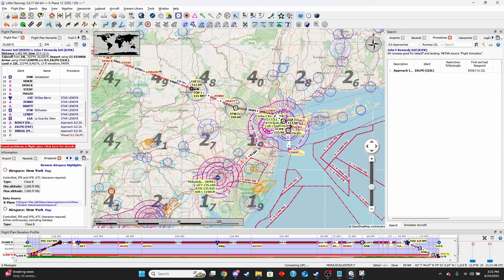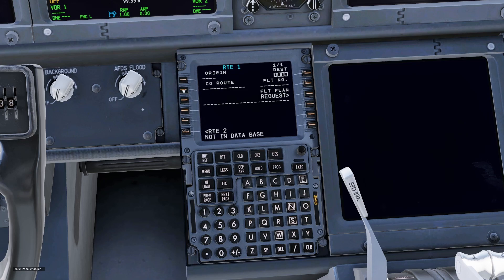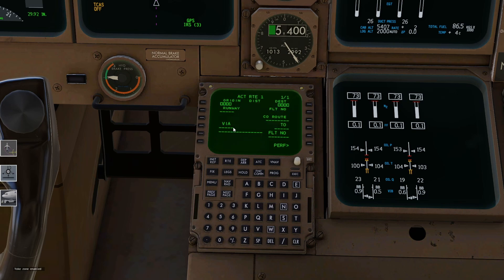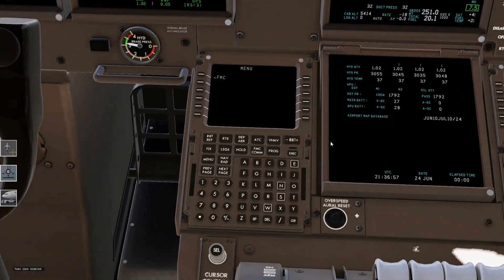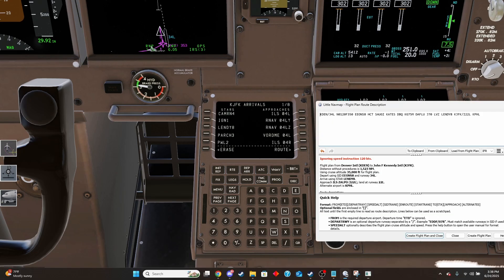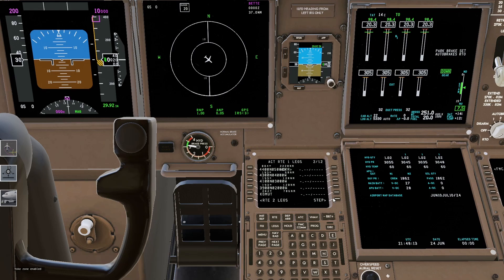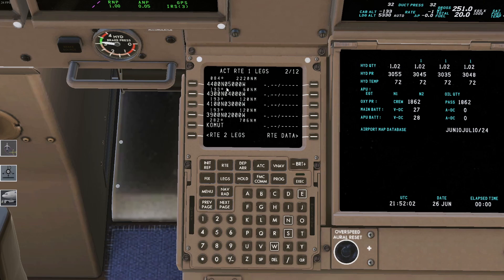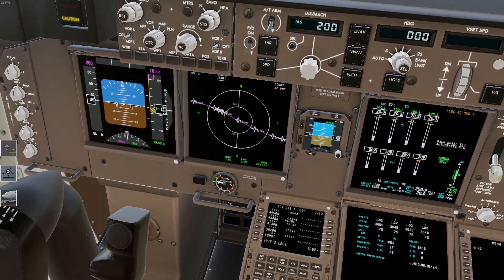X-Plane 12 Tutorial: Easy Little Navmap Flight Plan Upload (FMS/UFMC Guide)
This tutorial shows you the easy and efficient way to create a flight plan in the powerful free tool, Little Navmap, and upload it directly into any aircraft in X-Plane 12.

If you want to fly complex routes without the hassle of manual entry, this is the workflow for you. We'll cover the simple steps to export your route from Little Navmap as a compatible .fms file and show you exactly where to save it. Once in the cockpit, you'll be able to load your entire route in seconds!

This method is perfect for both default X-Plane aircraft and third-party addons that use the standard FMS or a UFMC (Universal Flight Management Computer).

✈️ IN THIS GUIDE, YOU WILL LEARN:
-How to create a flight plan in Little Navmap.
-The correct way to export a flight plan for X-Plane 12.
-The exact folder to save your .fms files in your X-Plane 12 directory.
-How to access and load your saved flight plan from the FMS/UFMC in the cockpit.

How this simple process saves time and increases the realism of your flights.

Quick Tip: The folder path for saving your plans is typically:
[Your X-Plane 12 Folder]\Output\FMS plans

Happy flying!